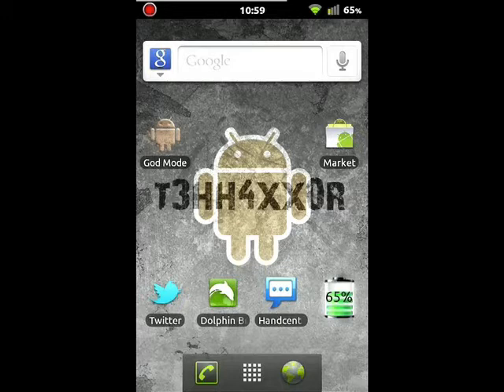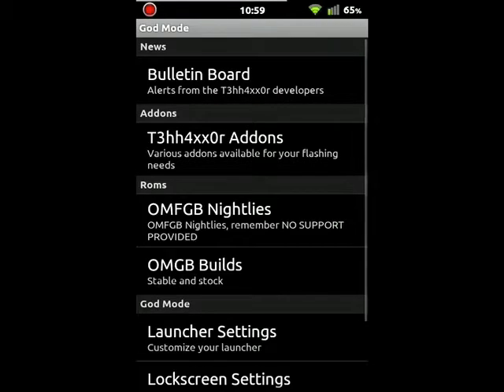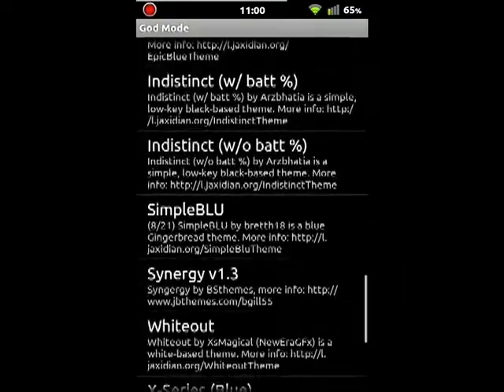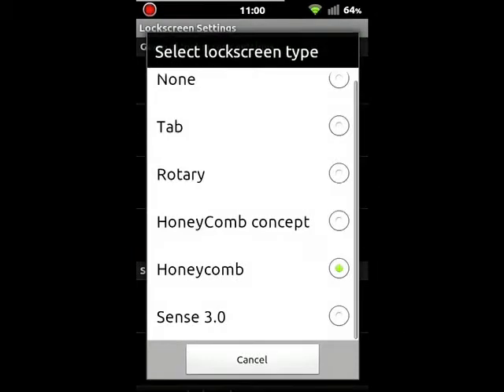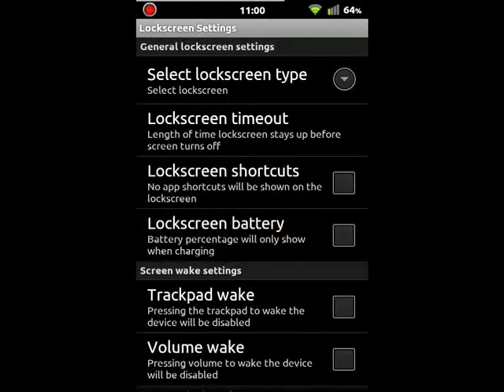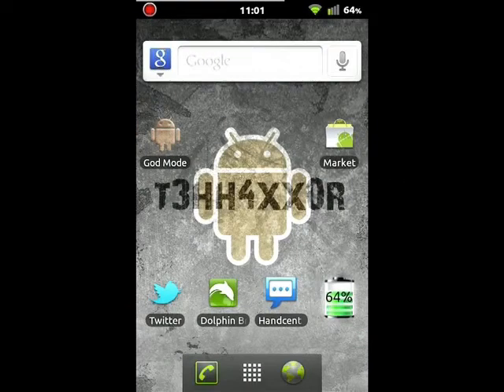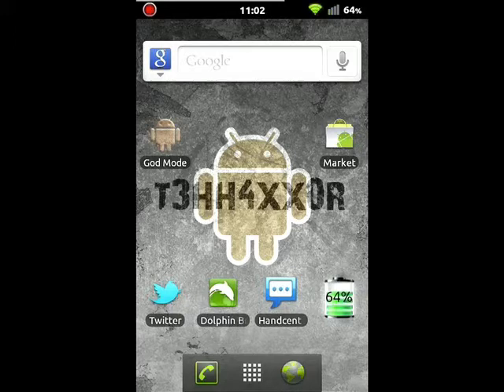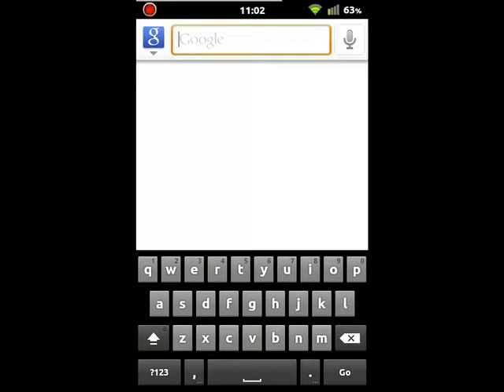OMFGB Review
A custom rom review. The rom is called OMFGB. Its an AOSP rom and its available for a bunch of android devices.